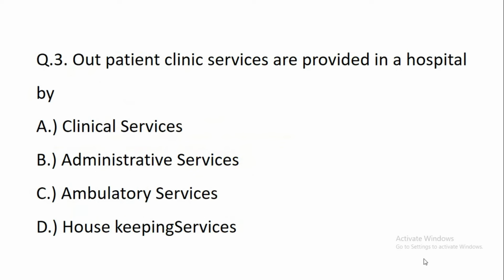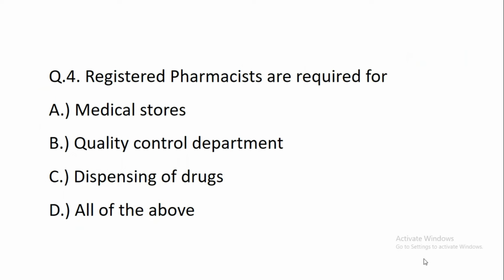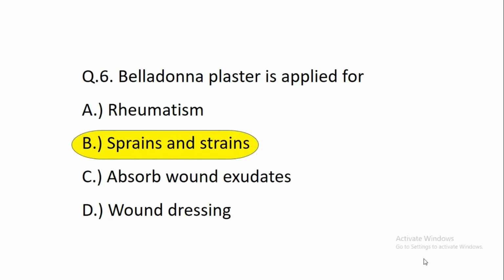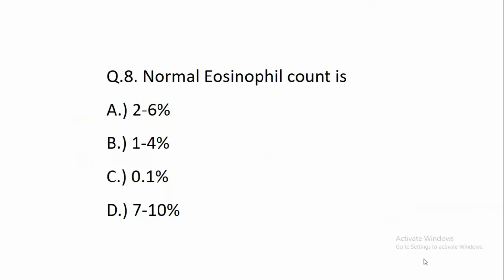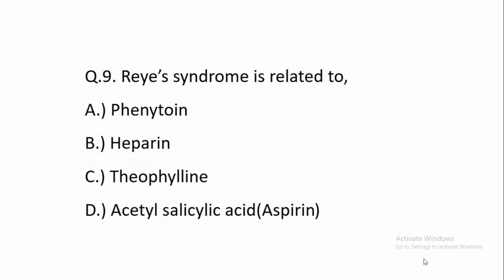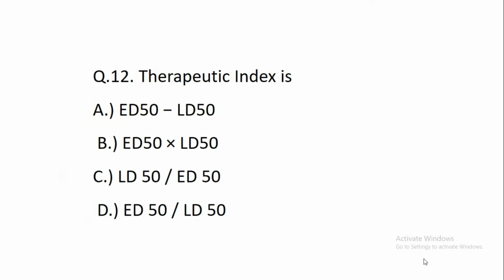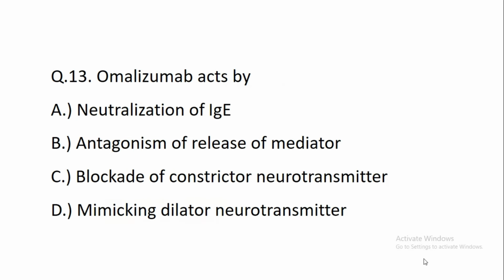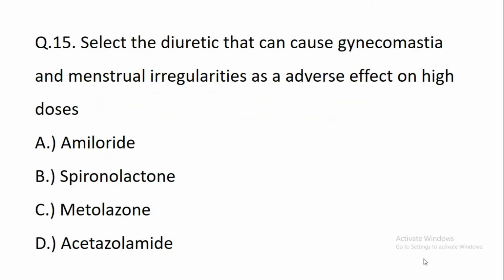MRB Pharmacist 2025 preparation | Part 3 | previous year paper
🚀 **Get Ready for MRB 2025!** 🚀 Attention all military preparation enthusiasts! This latest video dives deep into strategies, tips, and insights that will propel you to success during MRB 2025. 🎯 From the ultimate workout routines to expert mental preparation advice, we cover everything you need to ace your tests and stand out from the competition. 💪🏽✨ Whether you’re a first-timer or a seasoned pro, our actionable content is tailored just for you!